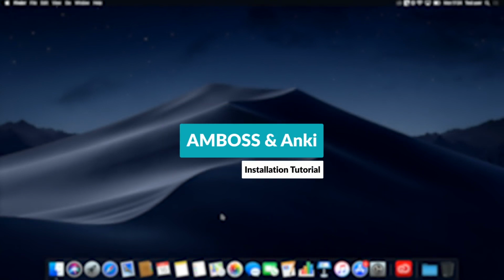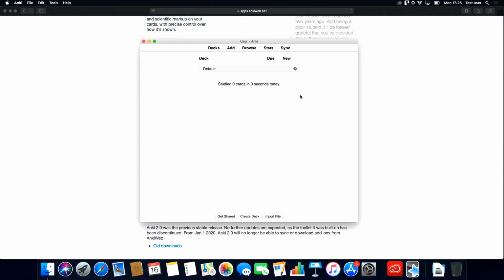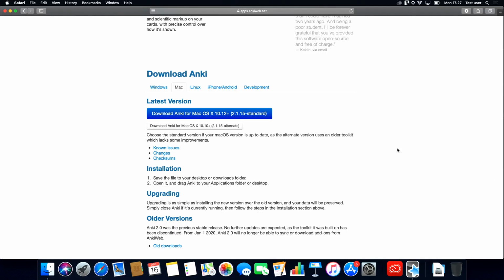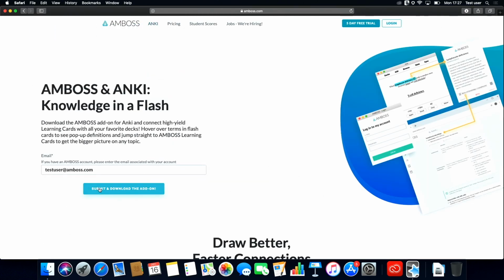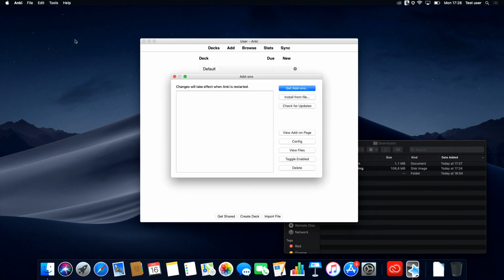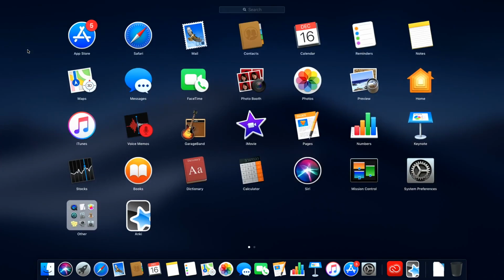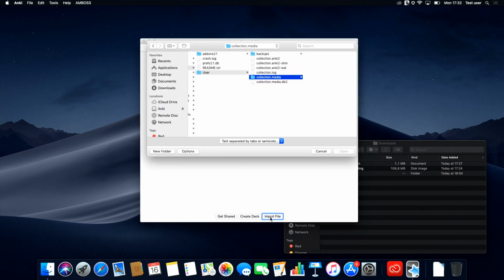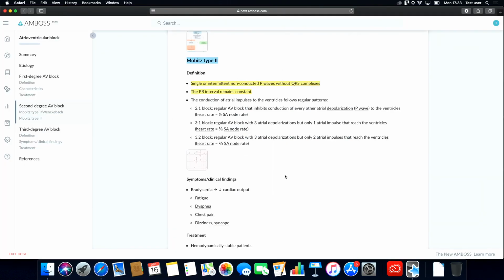AMBOSS & Anki: Installation Tutorial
Have questions about how to download and use the AMBOSS add-on for Anki? We’ve got a video for that -- and some tips!

⭐ The add-on is compatible with Anki 2.1 and higher. Make sure you have the latest version of Anki!

⭐ It’s free to try, but you do need an AMBOSS account.

⭐ AMBOSS works with any Anki deck. Try it out with a deck that focuses on your next exam!

⭐ It only works on desktop. The AMBOSS add-on isn’t compatible with mobile devices yet.

⭐ Make sure you’re using the OFFICIAL add-on, which can only be downloaded If you download it from anywhere else, please contact customer support.

If you’re still running into problems, just re-install the add-on as a first step, and if you’re still getting stuck, contact our amazing customer support team at . We hope you enjoy studying with AMBOSS and Anki together.